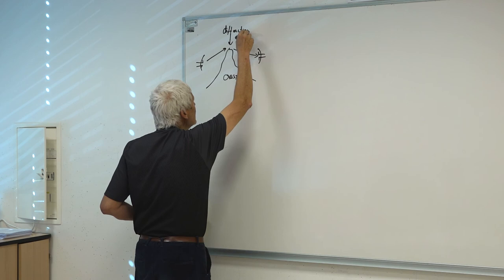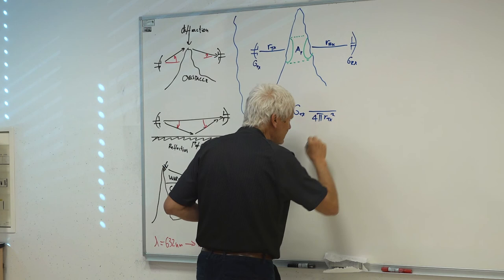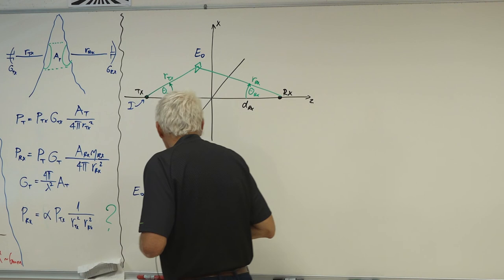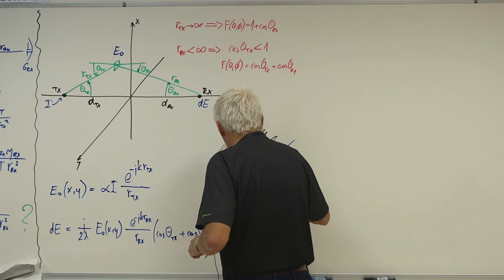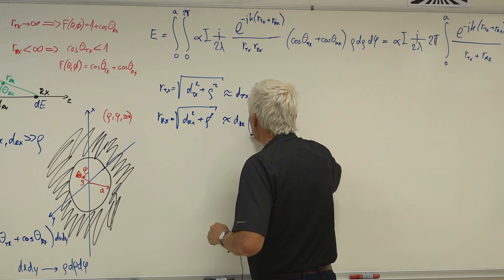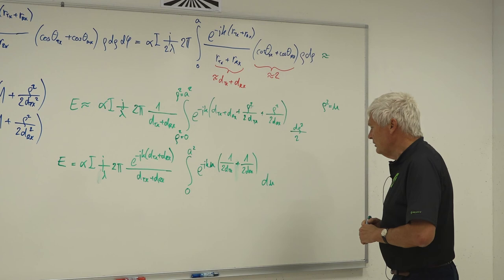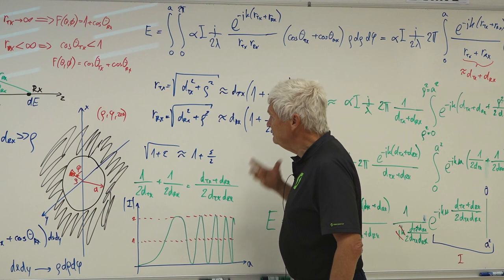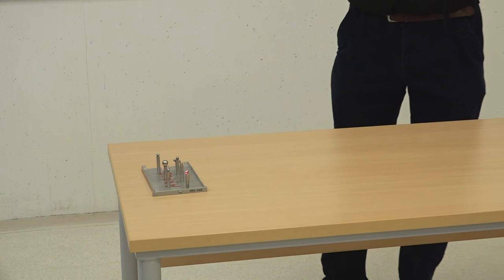Lecture #10 1/3: Electromagnetic-wave diffraction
1. Additional propagation losses: obstacle, shade, reflection, refraction, absorption, fading?
2. Example: aperture in obstacle as two concatenated links, power decreasing with r**-4.
3. Obstacle as scren with Huygens sources, coordinates?
4. Integration of the diffracted field.
5. Neglecting amplitude changes at small x,y,rho lessthan dtx,drx, phase important only.
6. Integration in polar coordinates, oscillation of the result.
7. Integration in polar coordinates without approximations, amplitude decay.
8. Physical explanation of field doubling on axis: direct ray + diffraction on edge.
9. Wave diffraction on opaque circular obstacle, Arago experiment.
10. Experiment: HeNe-laser diffraction on steel balls, rectangular obstacle and narrow slit.